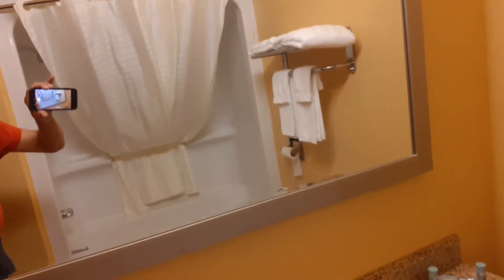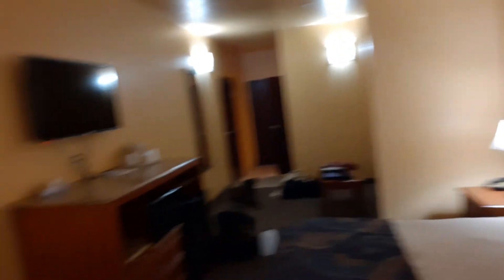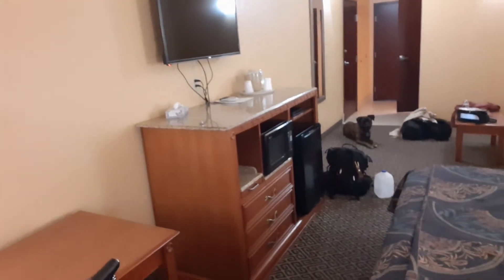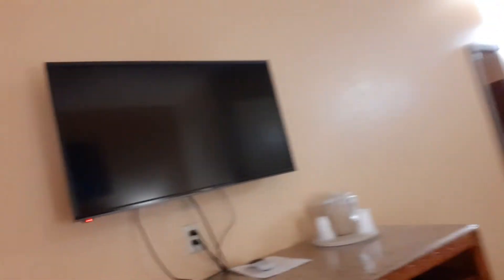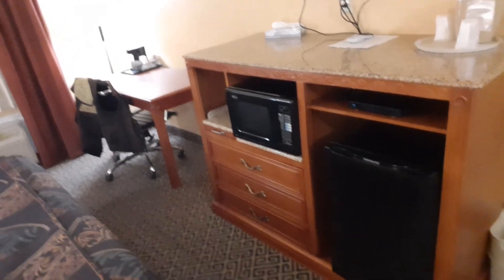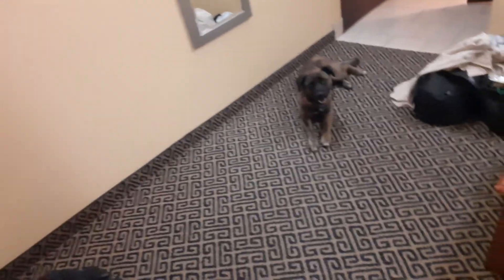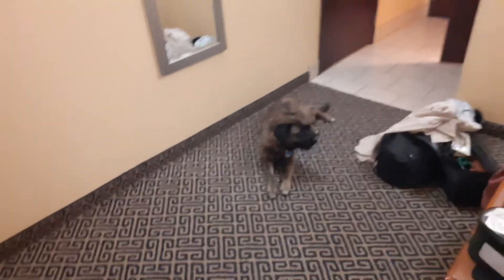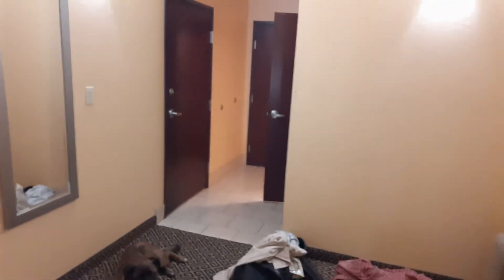My Room in Antlers Oklahoma